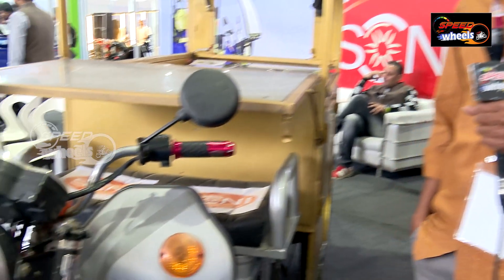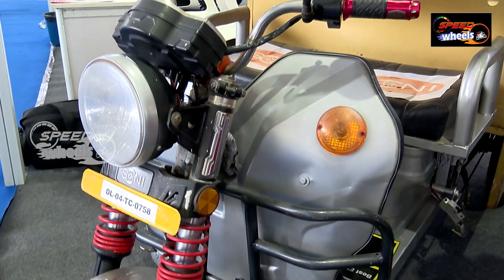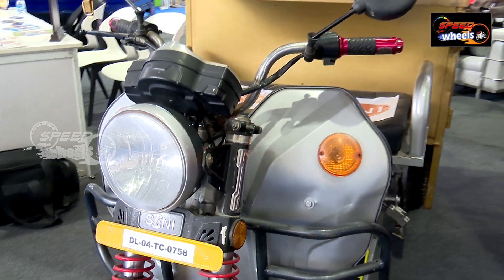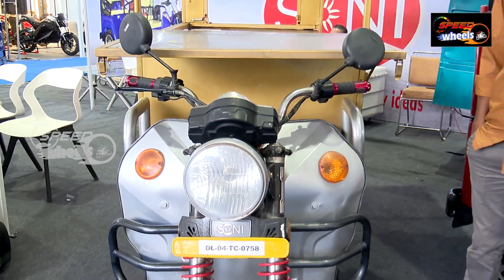E Food Shop On E Rickshaw | Food Truck | Electric Food Van | Food Cart E - Rikshaw | Speed Wheels